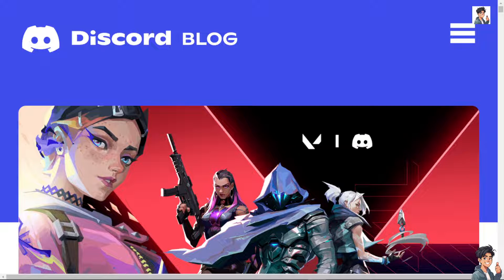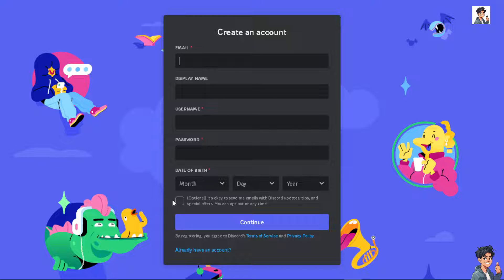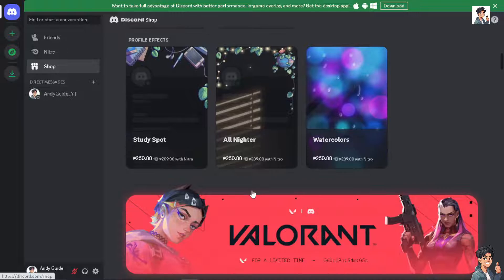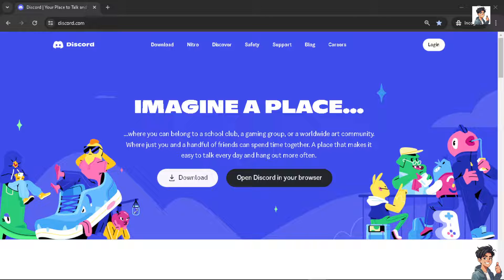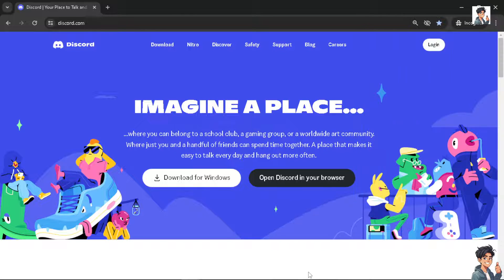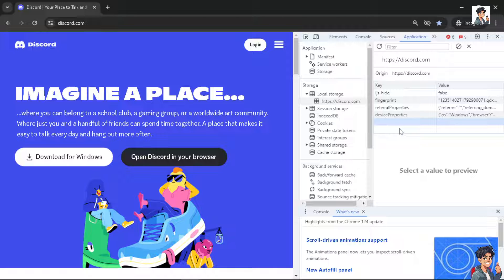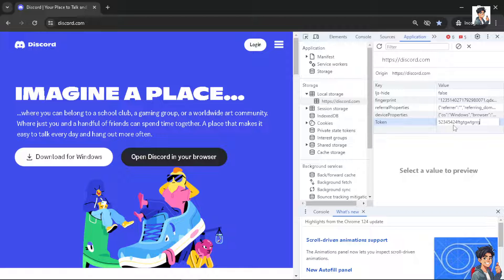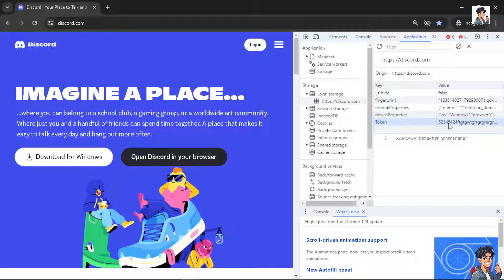How to Login with Discord Token (Full 2024 Guide)